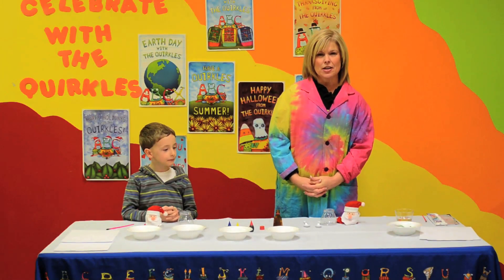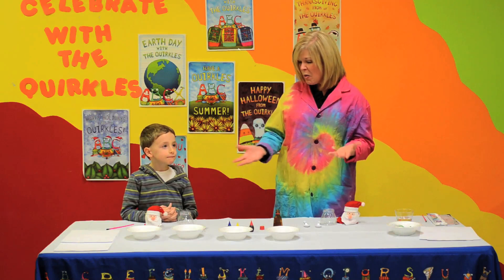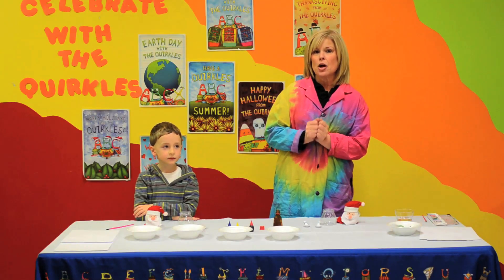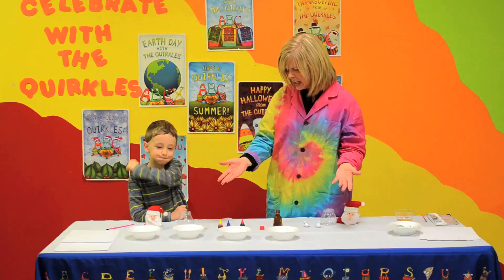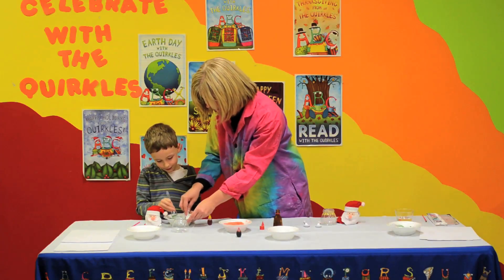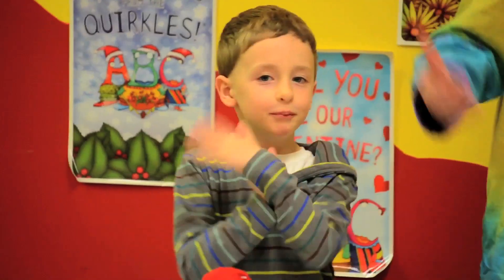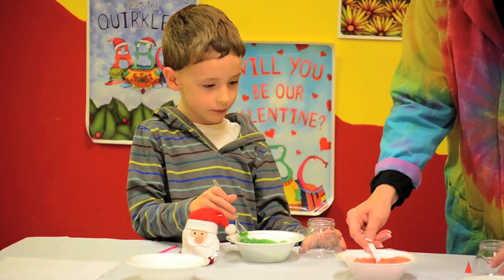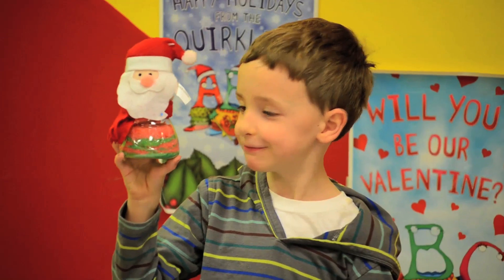Holiday Science Activities for Kids: Nosey Nina's Scented Bath Salts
Make a fun holiday gift that's great for a soak in the tub after a long day of cooking, shopping, or teaching excited children. It also makes us appreciate our senses and the ability to enjoy the scents of the season!

Materials:
Epson salt
Food coloring
Peppermint scent
Bowl
Spoon
Clear Jar